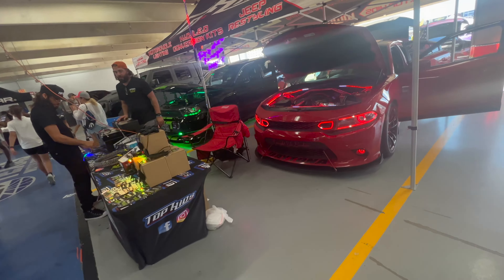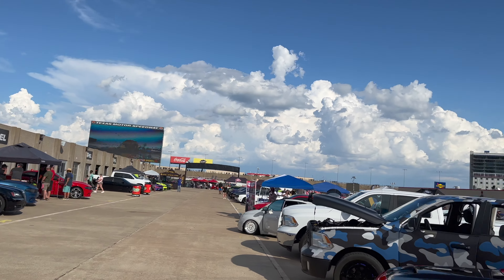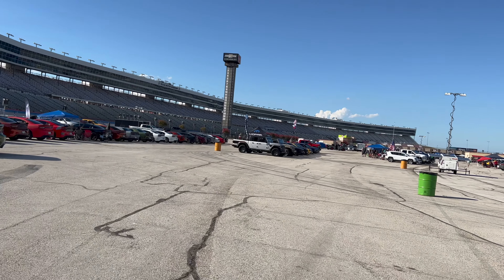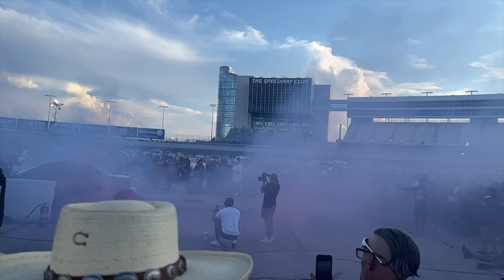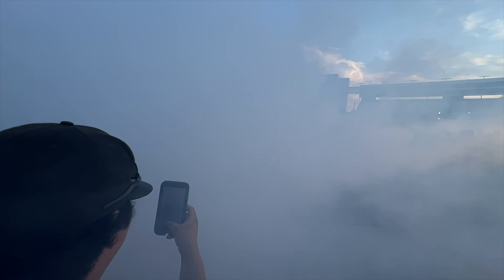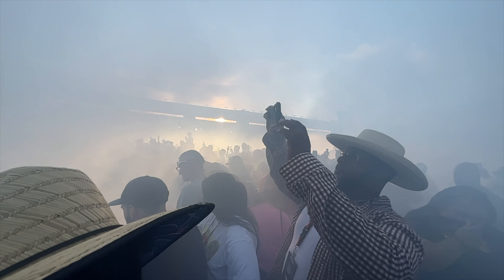Don't Miss WHAM: Where Mopar Dreams Come Alive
🚗💨 Get ready to dive into the heart of Mopar madness with "Don't Miss WHAM: Where Mopar Dreams Come Alive"! Join me as we explore the electrifying atmosphere of WHAM, a paradise for Mopar enthusiasts. From jaw-dropping rides in the parking lot to the adrenaline-pumping burnout competition hosted by the legendary Demonology, you're in for a treat.

In this video, we're not just walking through an event; we're immersing ourselves in a culture where creativity meets horsepower. Whether you're eyeing the VIP section's elite or finding inspiration among the sea of customized beasts, WHAM is where your automotive dreams take flight. Discover why trucks and Jeeps claim their fame here, and why every Mopar lover walks away with a mind brimming with ideas.

If you're pondering upgrades like Katzkin leather seats, a Borla Exhaust, or a Dynomax Race Bullet Exhaust Resonator, WHAM is your ultimate playground. See these mods come to life on the street's finest machines and pick up installation tips that'll save you a bundle. Let's keep the Mopar spirit thriving together!

CHAPTERS:
0:00 - Intro
0:29 - Inside the Show
7:01 - Burnout Competition
13:07 - Demonology
14:33 - Car Show Judging
15:06 - Day 3 - Cruise